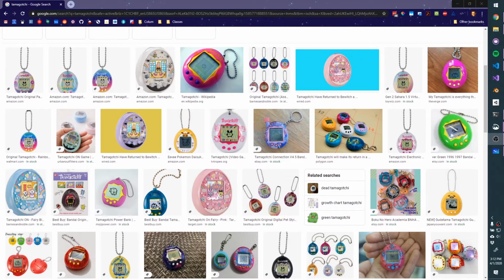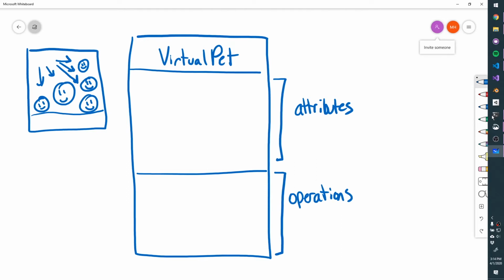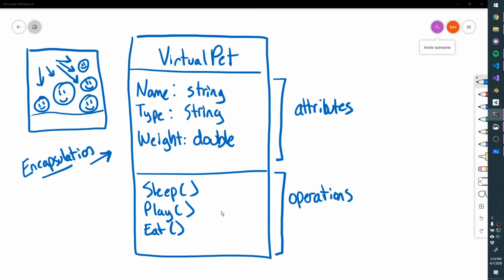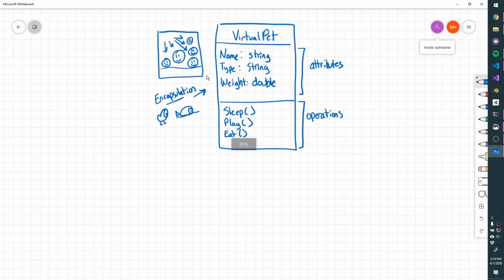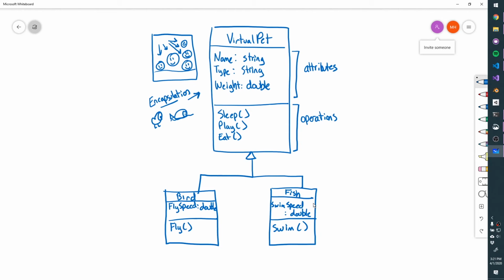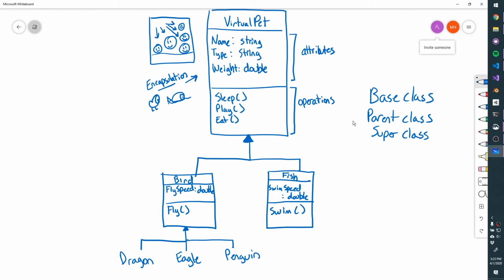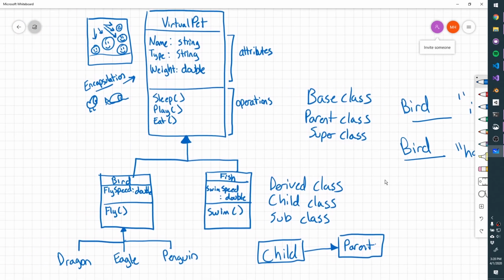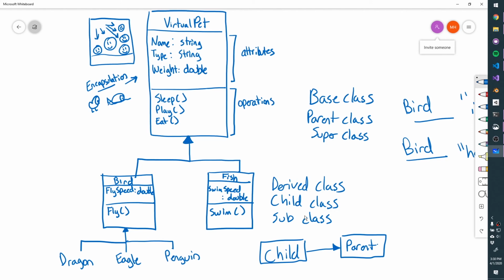ITP SP20 - Inheritance (Concept)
In this video we talk through one of the major pillars of object-oriented programming: inheritance.